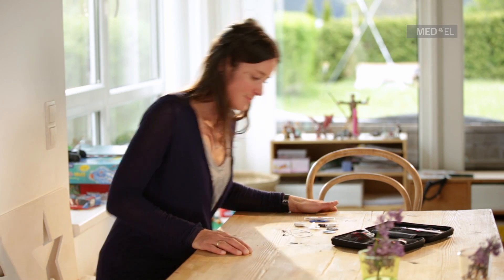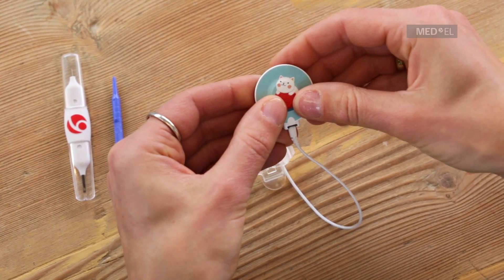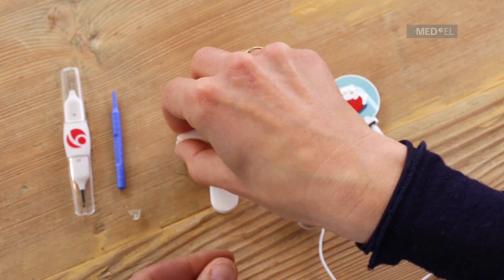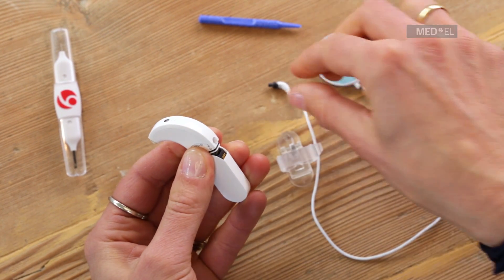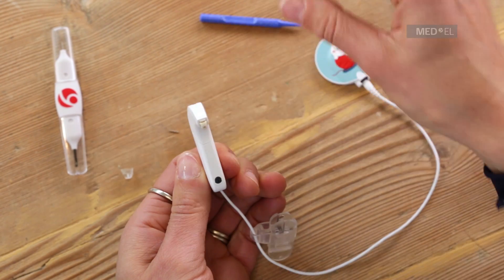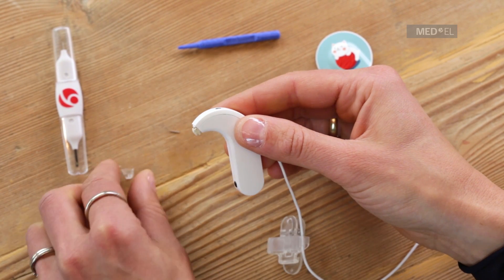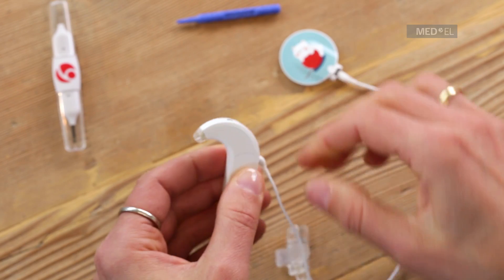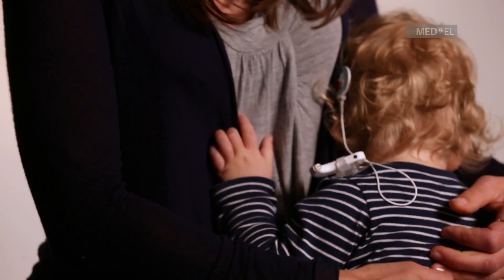SONNET Hands-On: Attaching BabyWear—MED-EL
Watch how to attach BabyWear to the SONNET Audio Processor, part of the SYNCHRONY Cochlear Implant system from MED-EL. BabyWear is an off-the-ear wearing option designed for infants, who may not yet be ready to wear SONNET behind their ears. This video is especially helpful for the parents of new cochlear implant recipients and anyone involved with handling SONNET such as teachers or professionals.